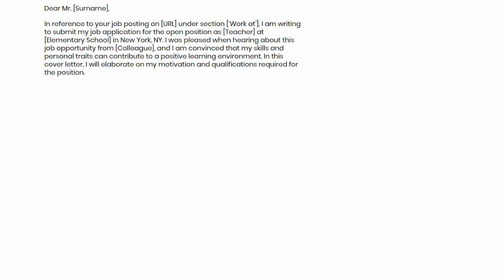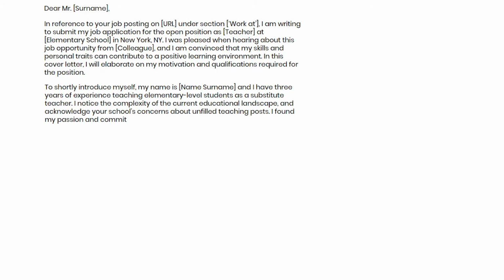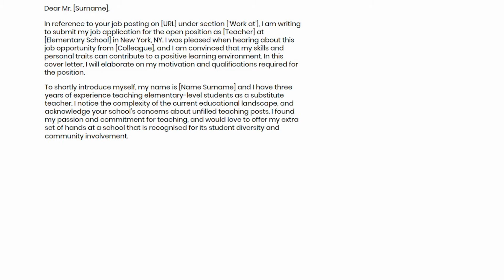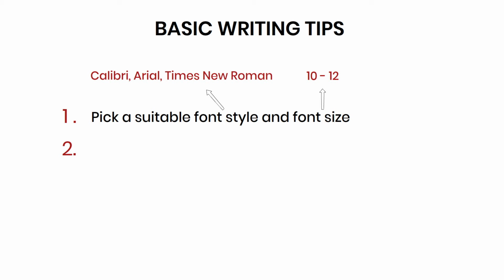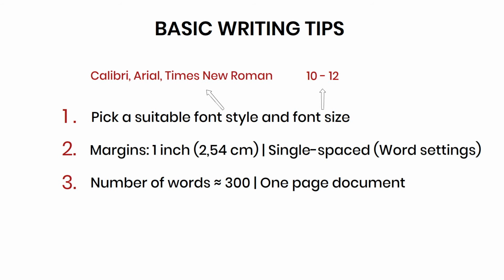My Best Cover Letter Sample (1/100)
In this Youtube video, I’ll show you my best cover letter sample and where you can download matching cover letter and resume templates. You can use this example to write your own version. The main purpose of this tutorial is to get you noticed by hiring managers and employers and land you plenty of job interviews.